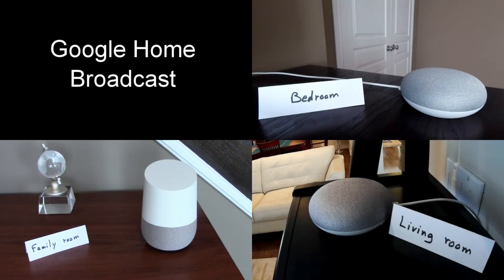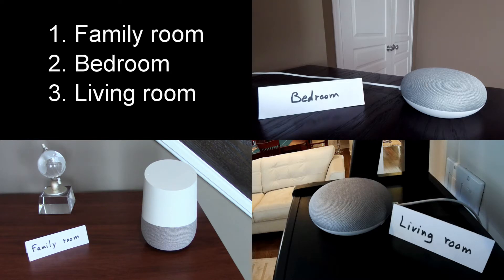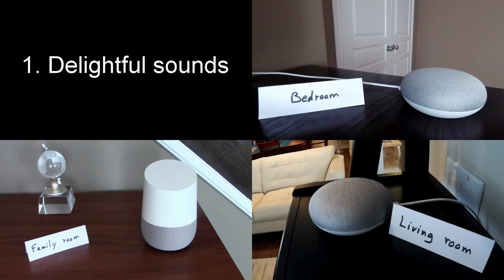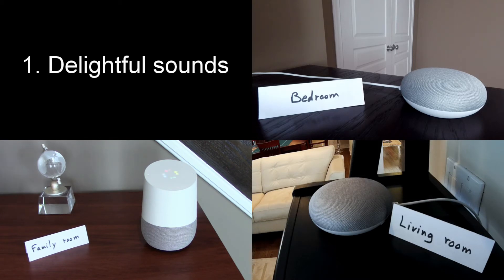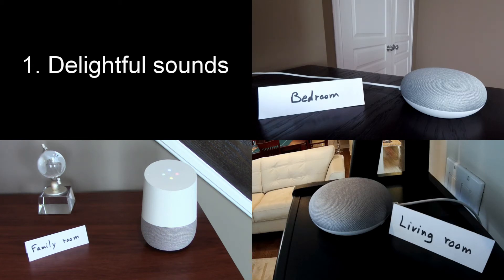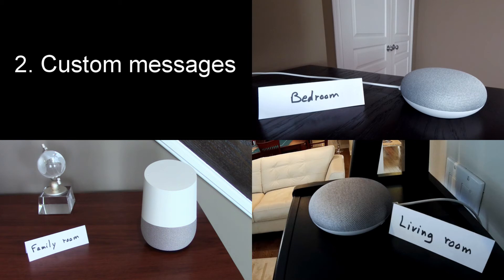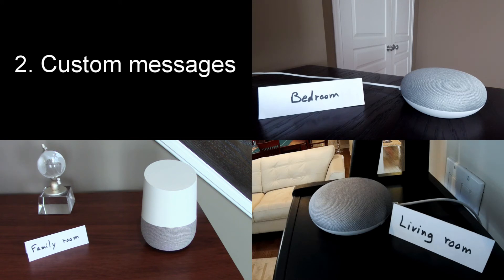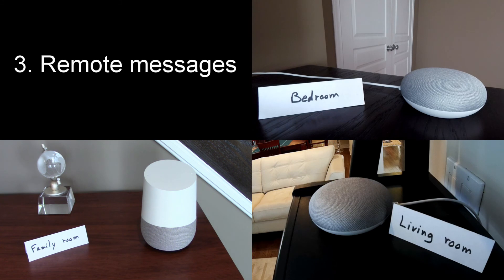Google Home | Broadcast feature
With three Google Home devices, I am showing the three types of broadcast messages you can do with your Google Home and Google Home mini.  I personally found that the internet and even Google's website are not very precise in what "broadcast" can and cannot do.  So I decided to do a full review with several examples including broadcasting from a cell phone!

See also my video on the tp-link wifi smart switch installation and integration with Google Home;